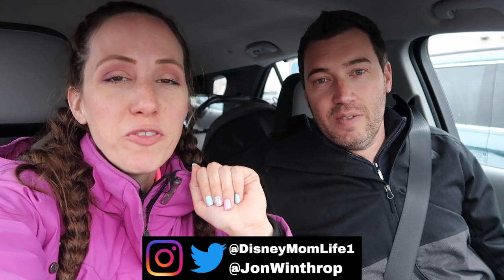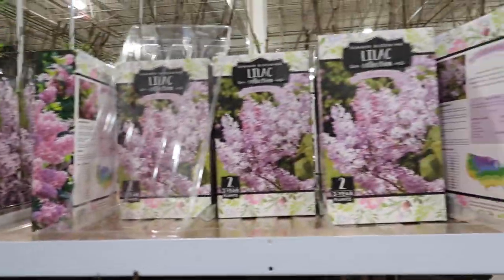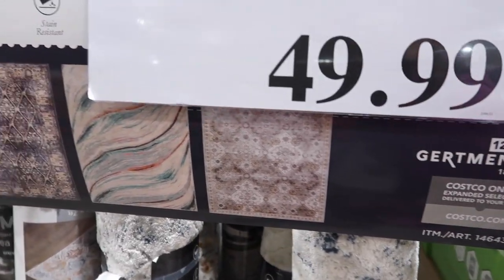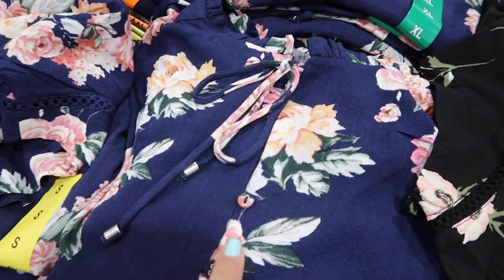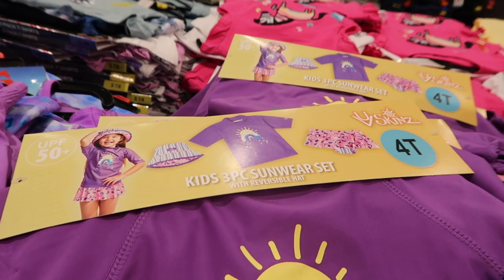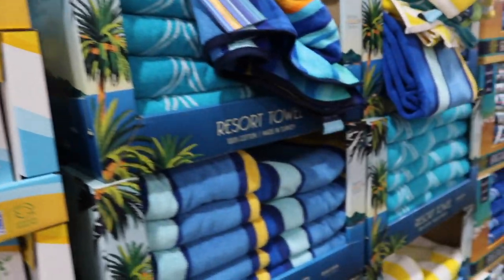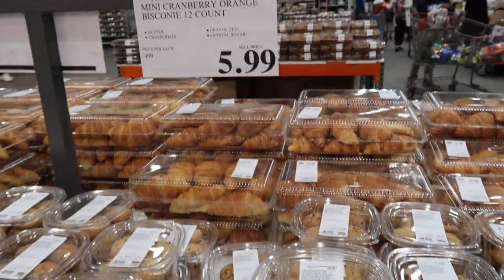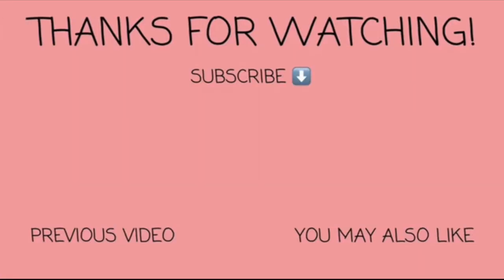NEW!! WHAT'S NEW AT COSTCO APRIL 2022 | New Items at Costco | Costco Shop With Me April 2022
In today's video we take you with us to Costco for a "Costco Shop With Me" to see what is new for the month of April 2022. Tune in to see all of the new and affordable products Costco has in store! We found some Easter items, lots of beautiful plants, new outdoor furniture, and so much more!